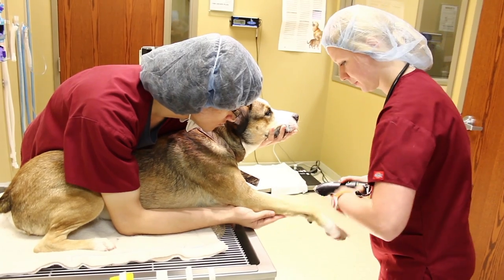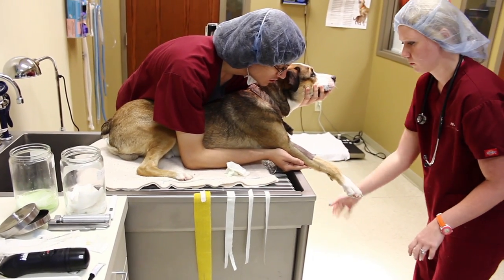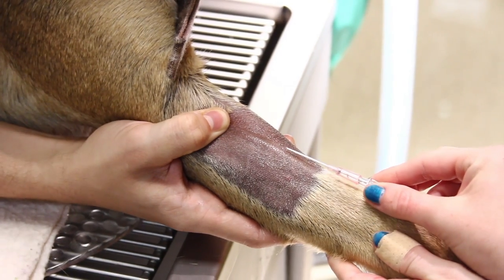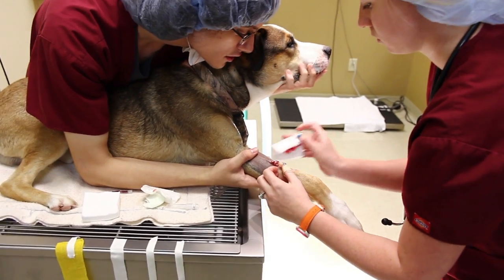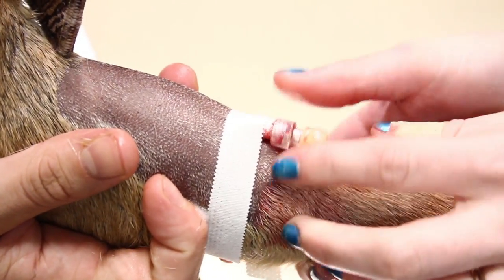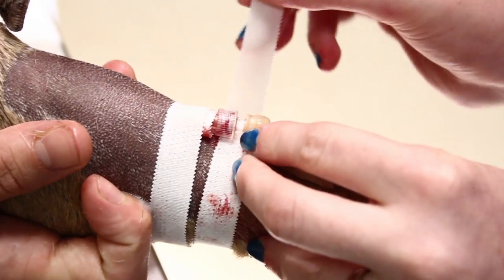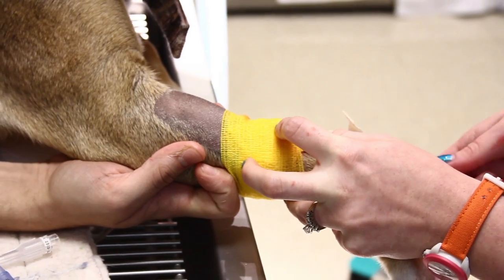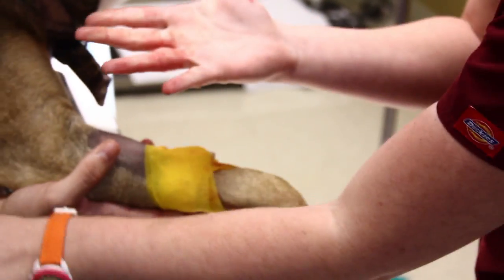Vet Tech Catheter Demonstration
Vet Tech demonstrates a catheter on a canine.
Minnesota School of Business Rochester.

Rochester Campus of Minnesota School of Business: Map & Directions

Minnesota School of Business's Rochester

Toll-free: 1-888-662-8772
Directions to the Rochester campus
Take the 55th Street NW exit from US-52 and go east. Turn right on East Frontage Road to Pennington Drive NW.

Schedule a campus visit
We'd love to show you around our Rochester campus and discuss your future.